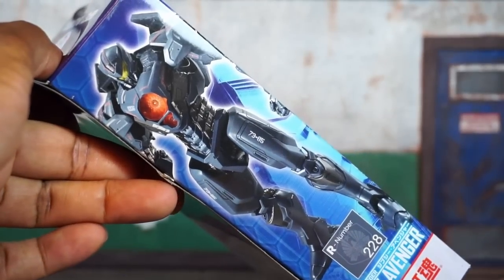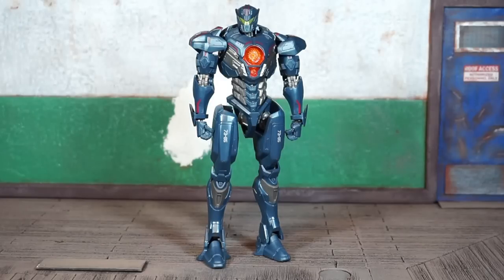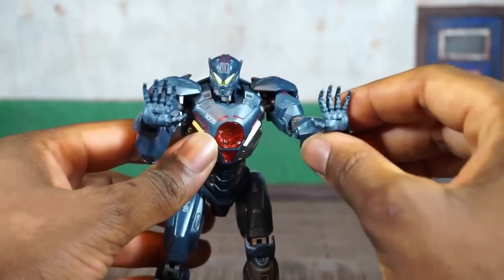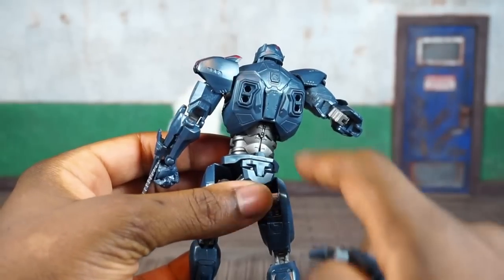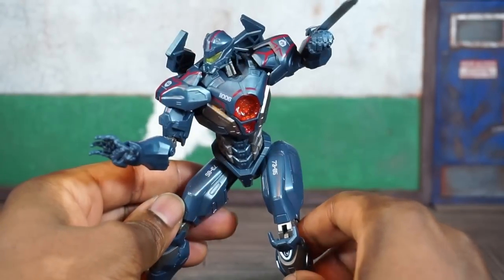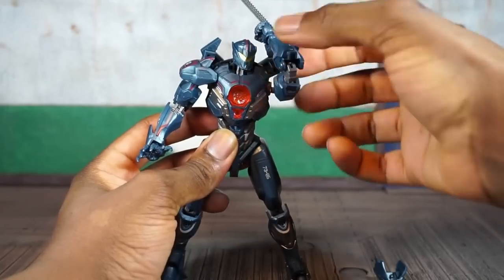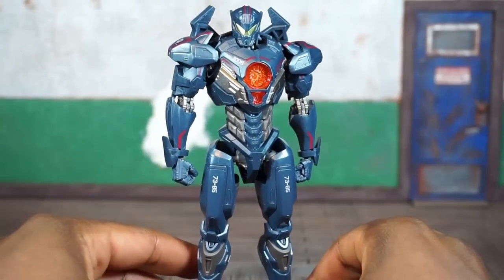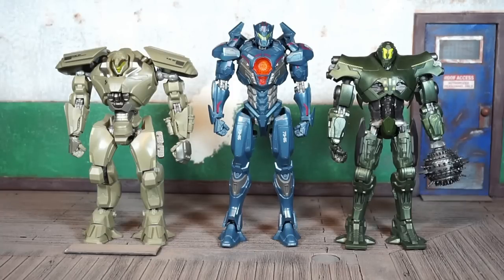Pacific Rim Uprising Movie Bandai Tamashii Nations Robot Spirits GIPSY AVENGER Action Figure Review